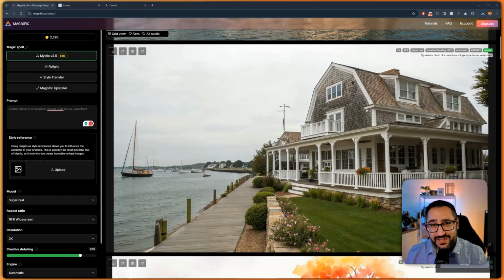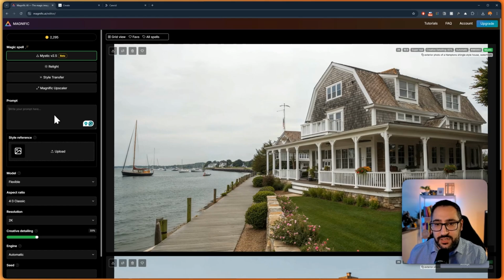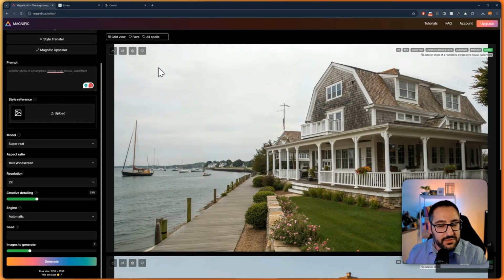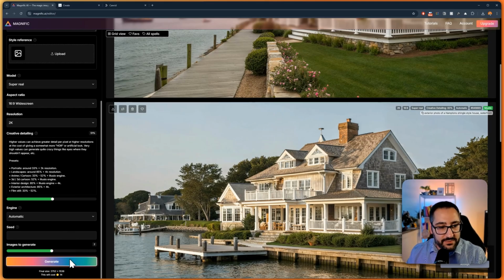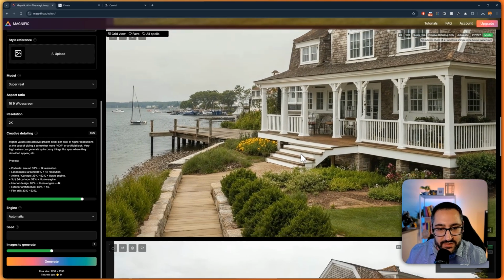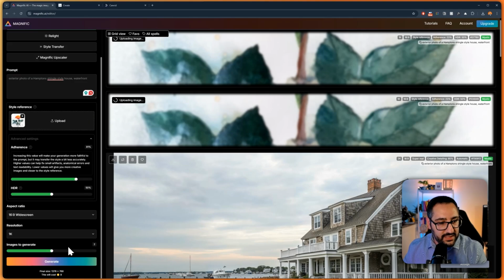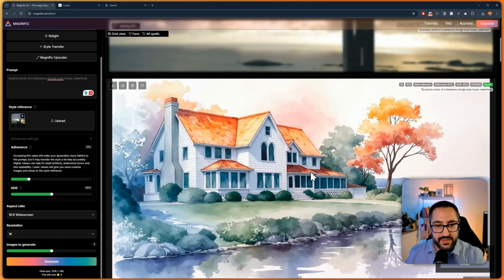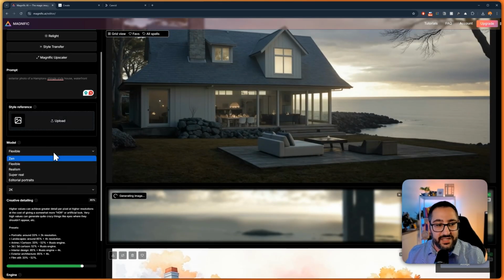Goodbye Midjourney, Hello Magnific Mystic! Super Real Text to Image Tool Tutorial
⛵Say goodbye to Midjourney and hello to Magnific Mystic' Super Real Engine! 🎨✨ In this video, I dive into the incredible capabilities of Magnific's Mystic tool, which takes text-to-image generation to a whole new level. From stunning visuals to seamless workflows, Mystic is redefining how we create imagery from simple prompts.

This tutorial walks you through how to get started with Mystic, tips for crafting better prompts, and how it stacks up against other tools like Midjourney. Whether you're an artist, designer, or just someone curious about AI-powered creativity, you’ll learn how to unlock the full potential of Mystic.

🔖Chapters
00:00 Introduction
01:32 Diving into Mystic
04:46 Comparing Midjourney and Mystic
07:57 Stylized Renders
09:05 More Settings
10:49 Final thoughts